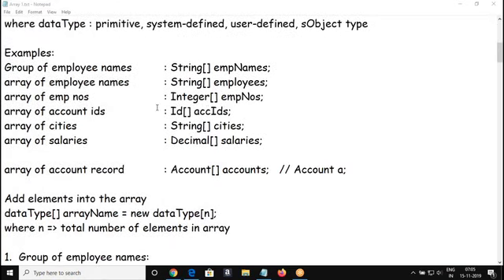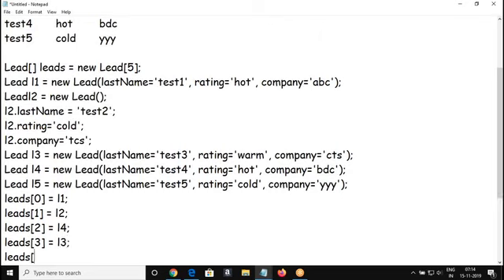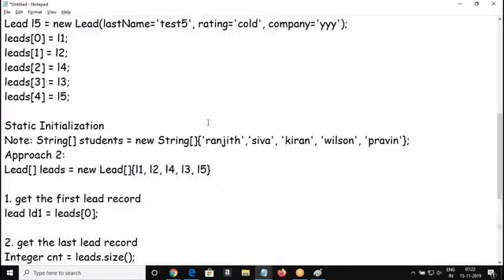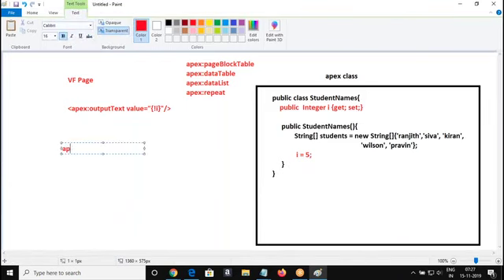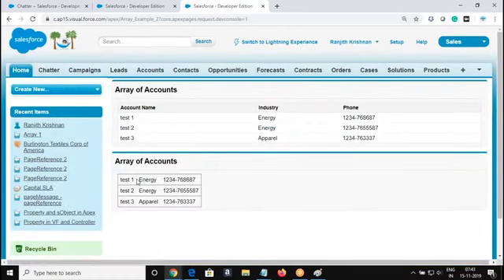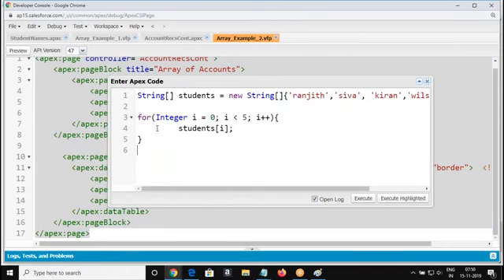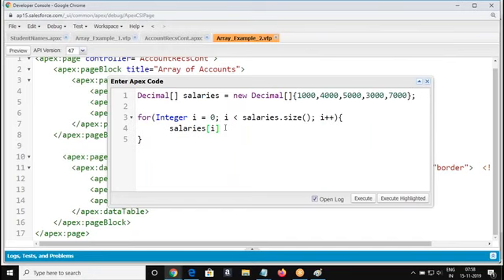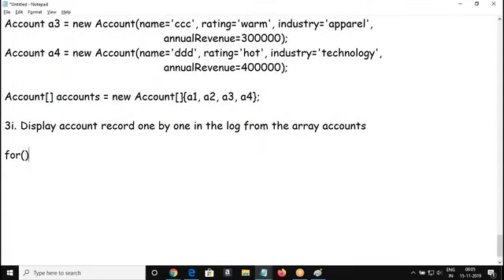Array in Apex - By Ranjith Krishnan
- We do have experts in Salesforce CRM Training